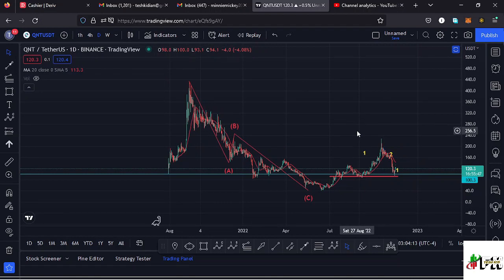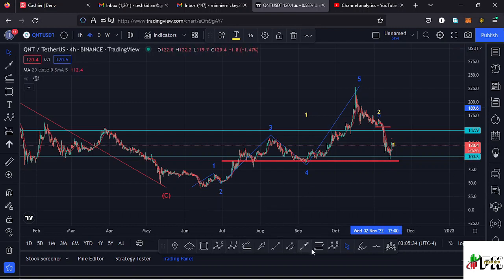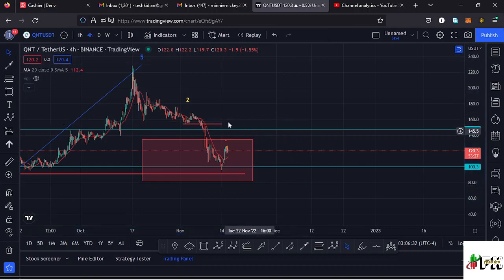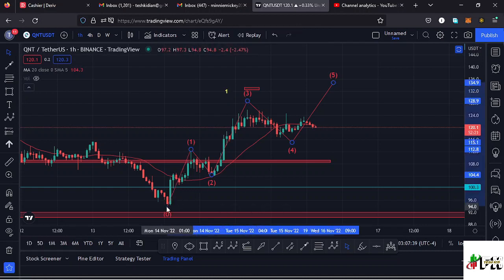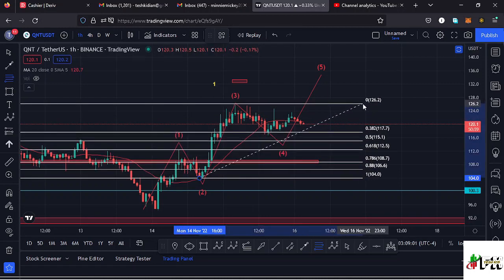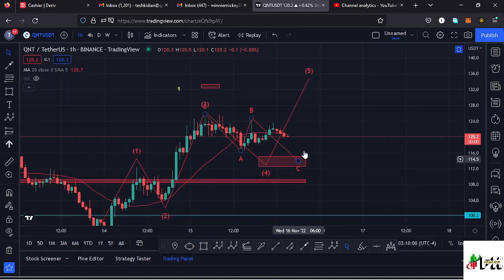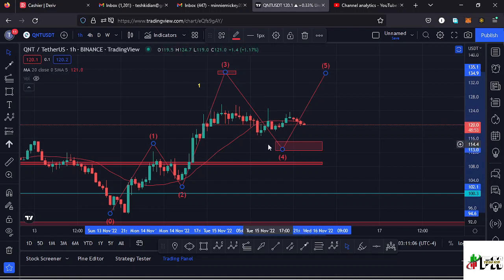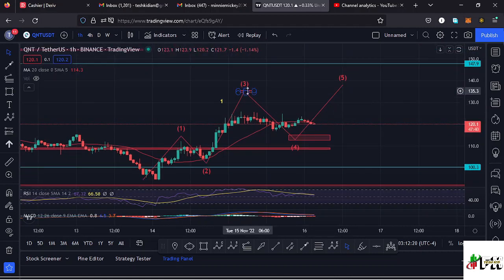QUANT (QNT) PRICE PREDICTION UPDATE !!! ELLIOT WAVES AND TECHNICAL ANALYSIS